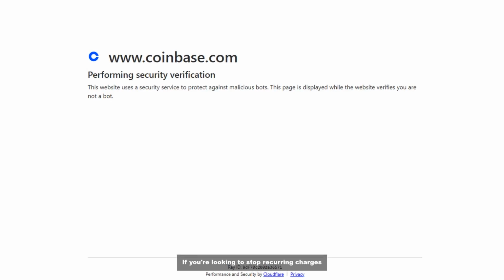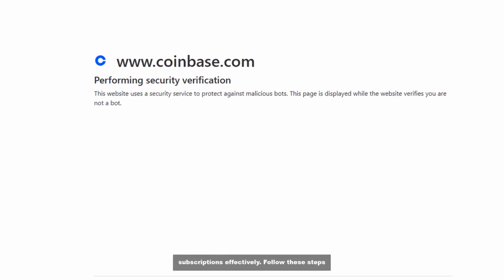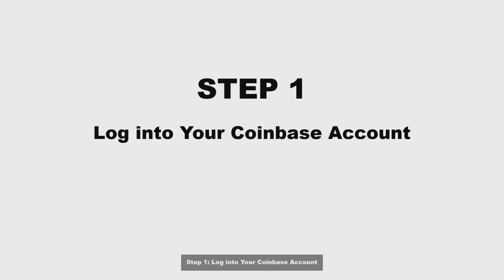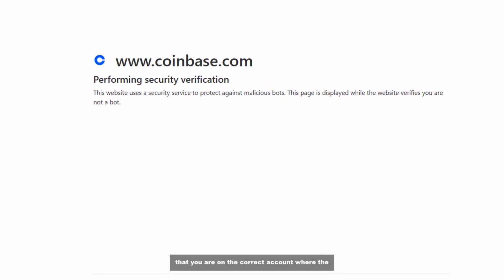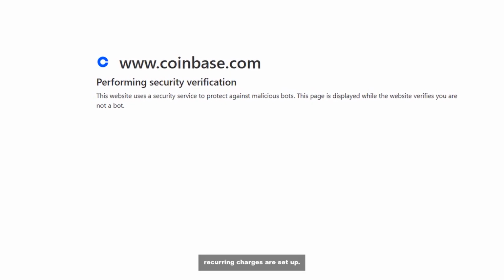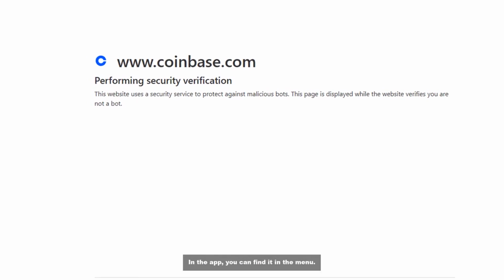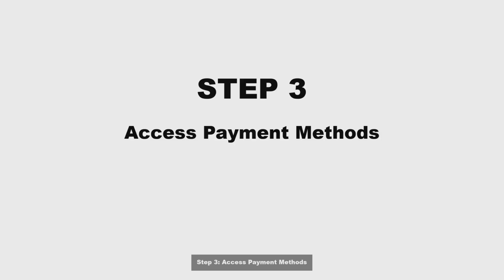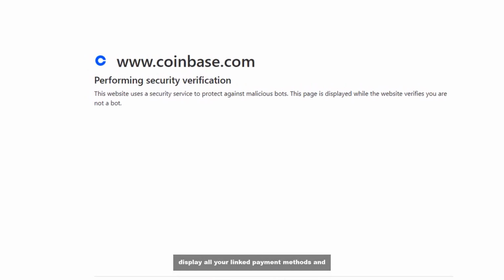How To Stop Recurring Charges On Coinbase 2026 (FULL TUTORIAL)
In this video, we will show you how to stop recurring charges on Coinbase in 2026 with a full tutorial. If you're looking to manage your subscriptions effectively and avoid unexpected fees, this guide is perfect for you.